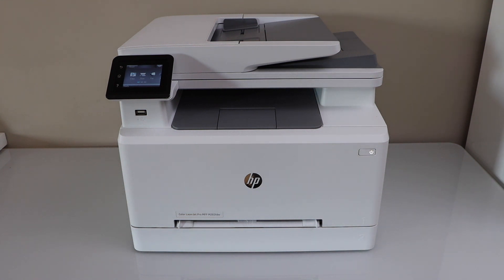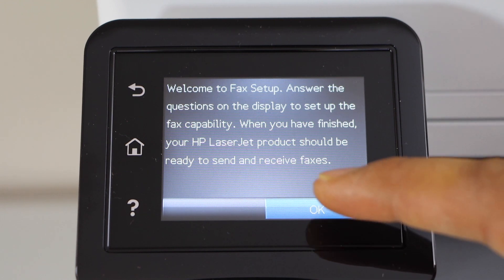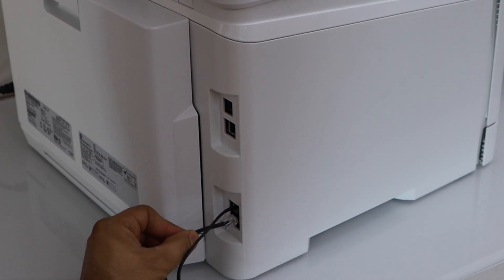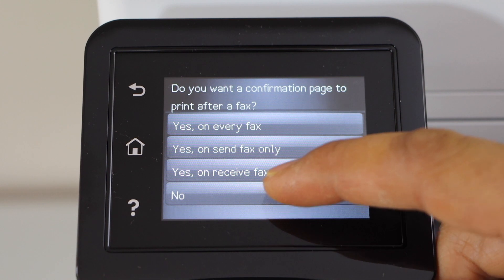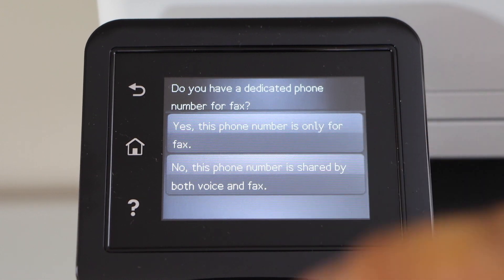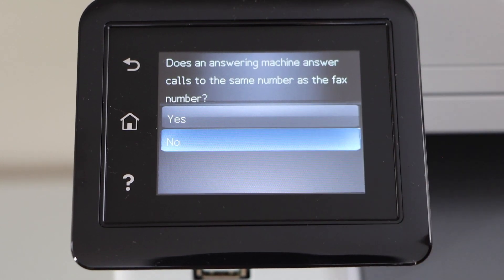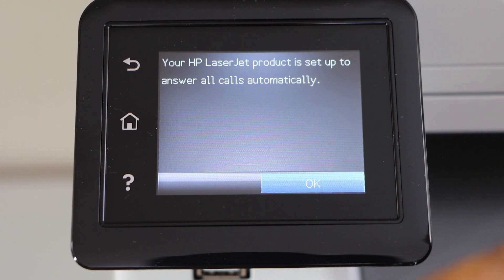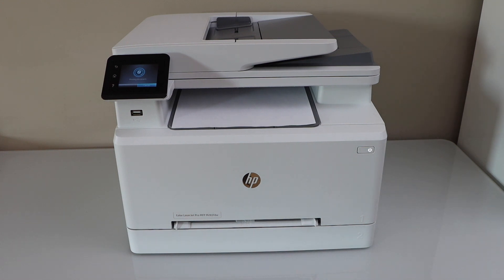HP Color LaserJet Pro MFP M283fdw Setup Fax.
This video shows how setup Fax with your HP Web Services with your HP Color LaserJet Pro MFP M283fdw all-in-one printer or HP Color LaserJet Pro MFP M282 - M285fdw all-in-one printer